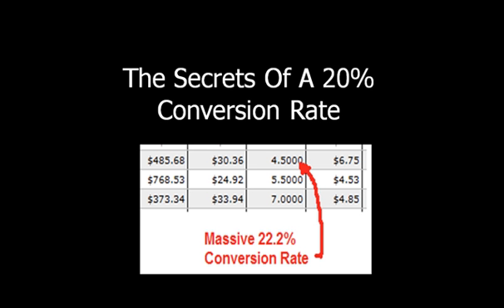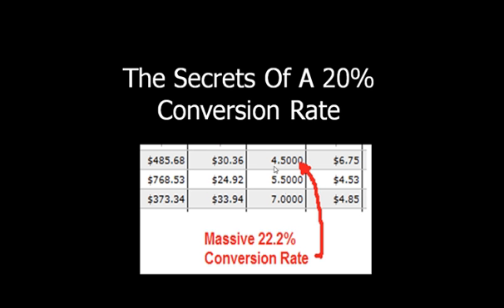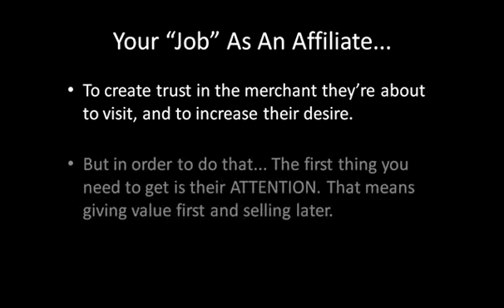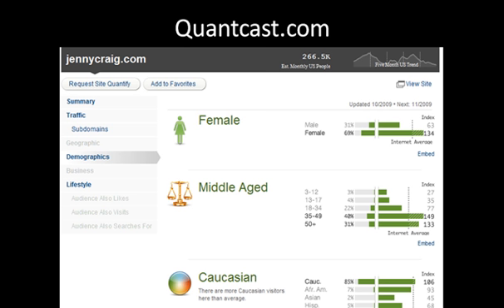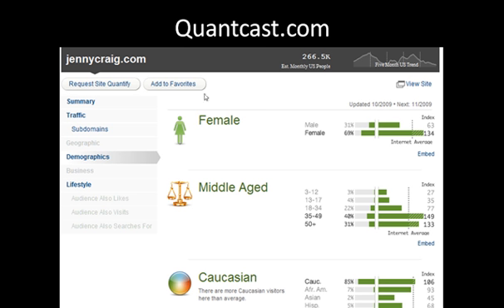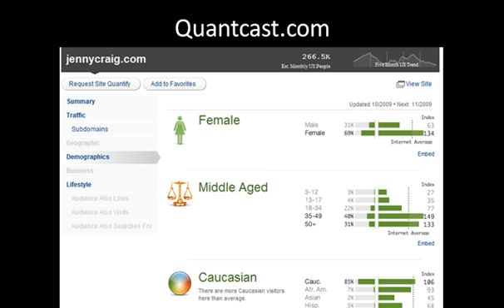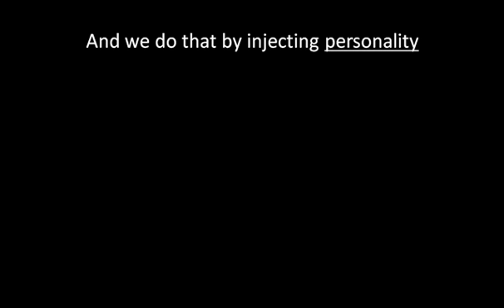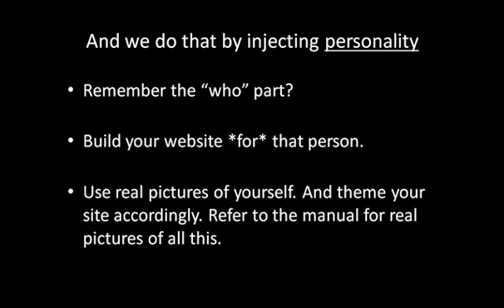Secrets Of A 20% "Conversion Rate" By Google Sniper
Show you testimonials from all the gurus and my own income proof This is your Guide to Google domination!